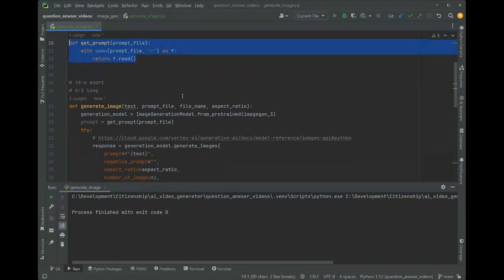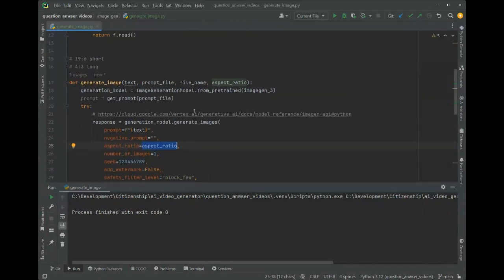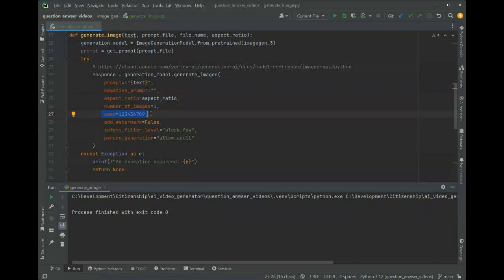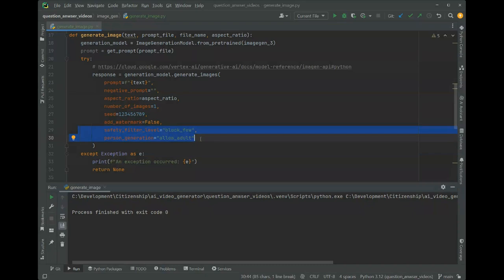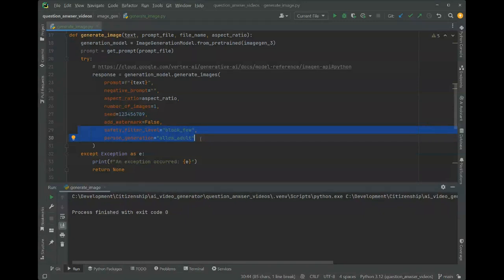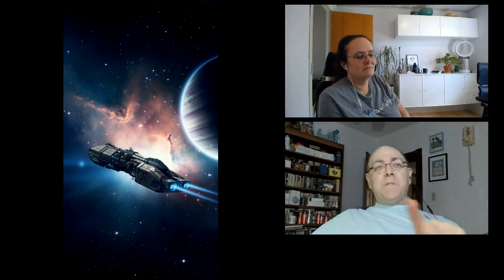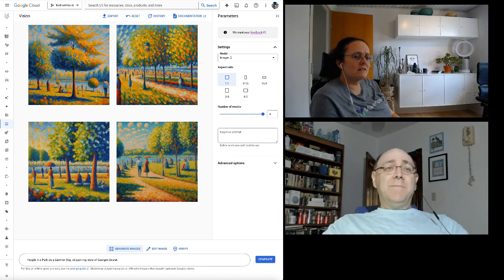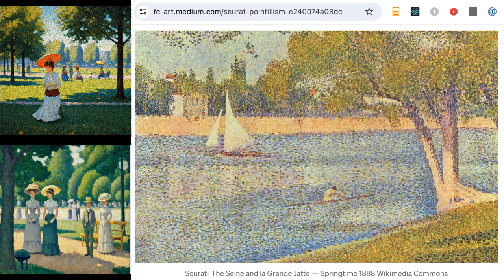Episode 203 - Imagen 3: Stunning Realism & Ethical Questions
Join Allen and Linda as they dive into Google's Imagen 3 and Imagen 3 Fast, a powerful new set of image generation models. We explore its capabilities, pricing, features, and limitations, including a deep dive into the API and how to use it with Python code.

This episode features an in-depth look at Imagen 3's photorealism and comparison with its predecessor, Imagen 2.

Don't miss the stunning visuals and thought-provoking discussion!

Timestamps:
* 00:00:31 : Introducing Imagen 3 & its Photorealistic Power
* 00:02:59 : Imagen 3 vs. Imagen 3 Fast: Speed, Quality, & Pricing
* 00:05:33 : Copyright & Commercial Use of Imagen-Generated Images
* 00:06:14 : Exploring the Imagen API with Python Code Examples
* 00:09:08 : Using Gemini to Generate Prompts for Imagen
* 00:11:15 : The Importance of Seed Control for Image Consistency
* 00:13:24 : Watermarking & Identifying AI-Generated Images
* 00:14:51 : Navigating Imagen's Safety Filters & Limitations
* 00:18:13 : Live Demo: Generating a Cat Image with Imagen 3
* 00:18:55 : Future Potential: Editing & Outcropping Capabilities
* 00:22:26 : Upscaling Images with Imagen: Costs & Possibilities
* 00:23:18 : Comparing Image Styles Across Imagen Versions (with Visuals!)
* 00:28:58 : Confronting the Ethical Concerns of AI Image Generation
* 00:29:05 : Real-World Examples: Inappropriate Content & Plagiarism
* 00:36:30 : The Impact of AI on Artists & the Definition of Art
* 00:37:06 : Transparency & Responsibility: Crediting AI in Creative Work
* 00:39:53 : Final Thoughts: Will We Continue Using Imagen 3?

Thumbnail created with Imagen 3 using the prompt:
Create a compelling thumbnail for a YouTube video podcast about AI image generation, specifically Google's Imagen 3, featuring two hosts. Include two distinct, friendly faces – one male, one female – representing the podcast hosts. The male host should be wearing glasses and a light blue collared shirt. The female host should be wearing glasses, her hair tied back in a pony tail, and wearing a grey t-shirt that says "MakerSuite". They should be facing the viewer with engaging expressions, perhaps a mix of excitement and contemplation. Showcase a visually striking AI-generated image emerging from a laptop screen or a thought bubble. The overall image should be done in the style of George Seurat.
(Episode number and title added manually.)